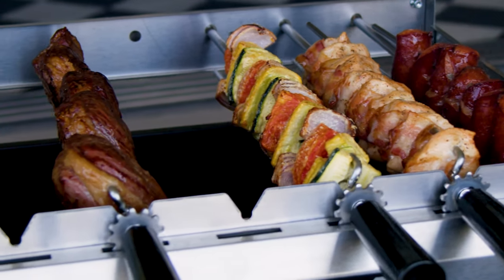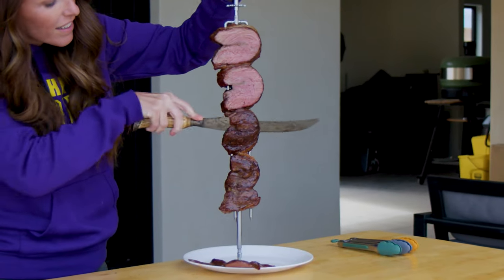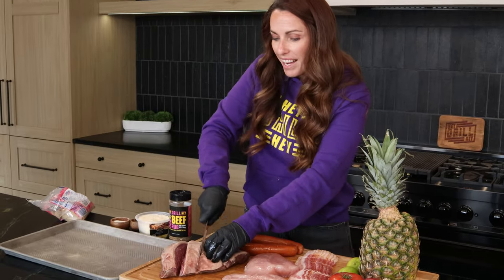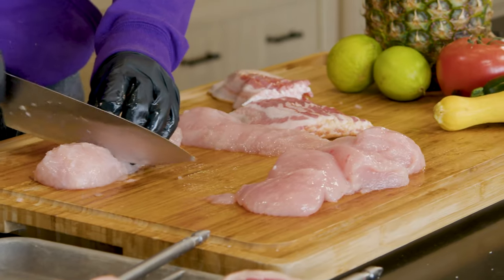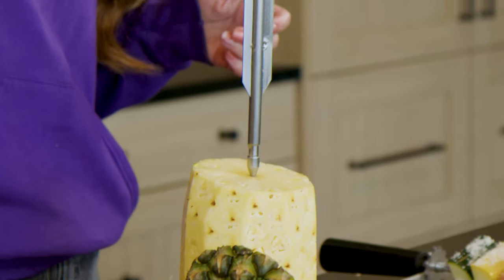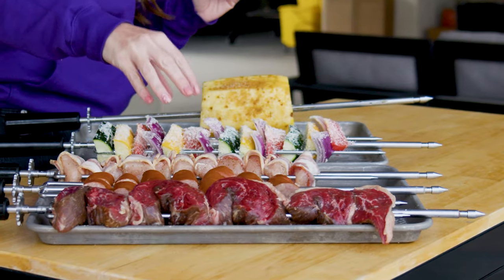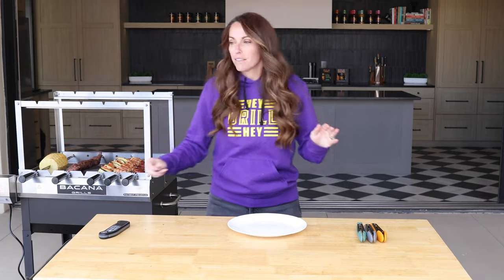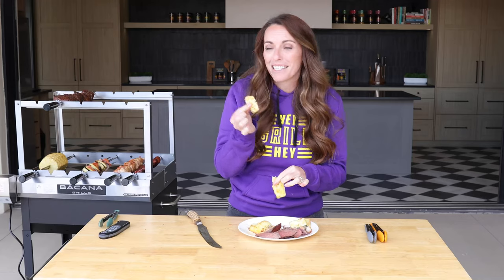Churrasco Picanha, Pineapple, Bacon Wrapped Turkey Grilled to Perfection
This Grilled Picanha Steak, Pineapple, Vegetables, and Turkey wrapped bacon is deliciously grilled to perfection. Churrasco steak is popular in Brazilian steakhouses. It’s a buttery, melt-in-your-mouth bite of good meat cooked over charcoal with simple seasoning.

If you’ve ever been to a Brazilian steakhouse, you’re familiar with picanha. It’s that delicious steak they bring to your table on skewers and slice it freshly grilled right onto your plate. I don’t know about you, but I struggle to say no when this cut of beef is offered, no matter how full I am. It’s just that good.